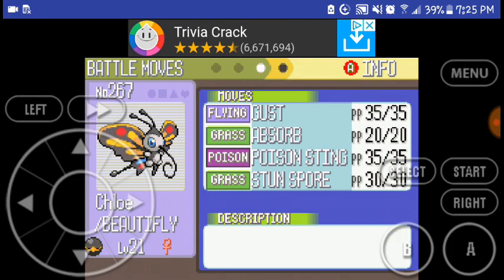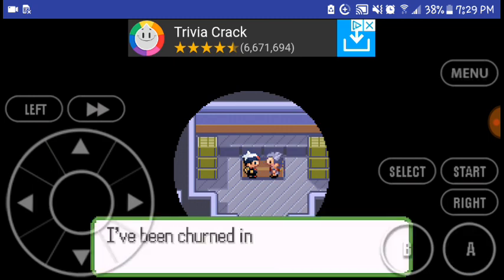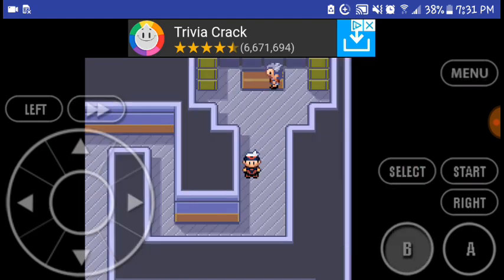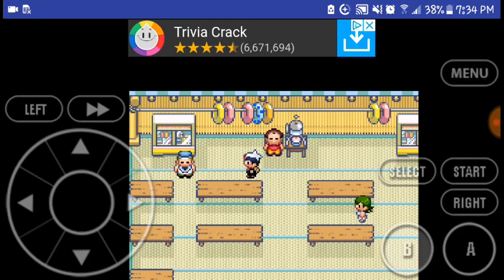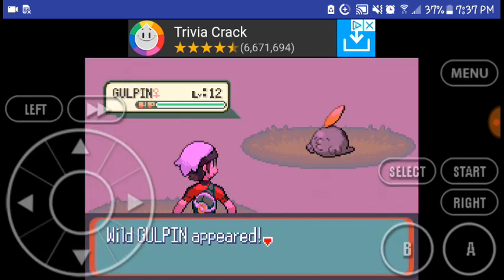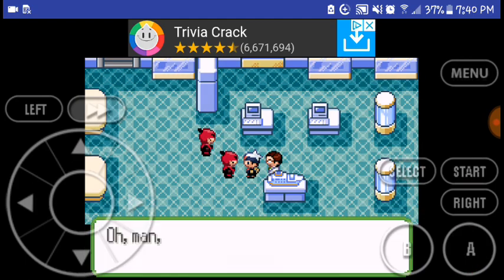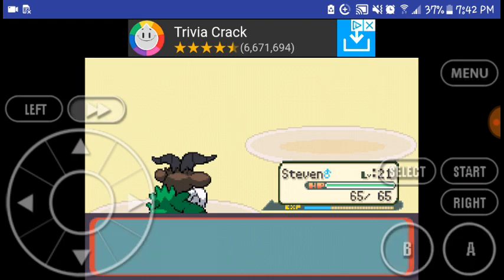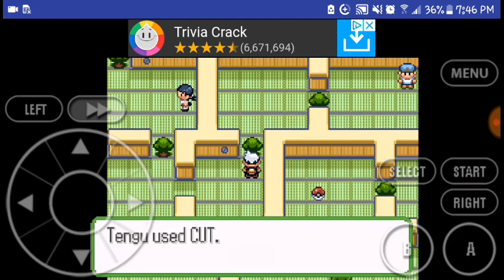GYM LEADER BRAWLEY/Pokemon Ruby Renev Nuzlocke #5